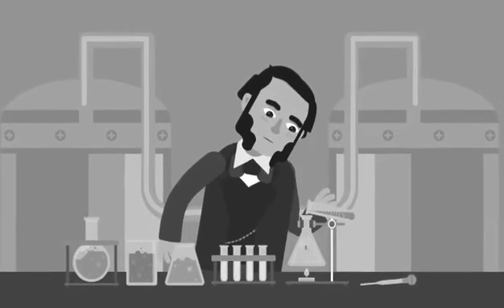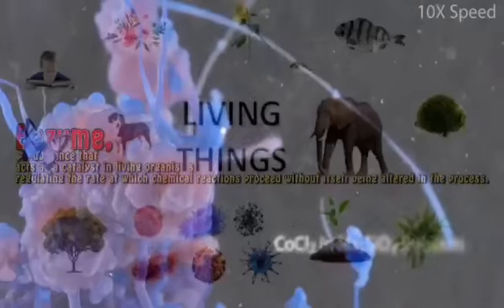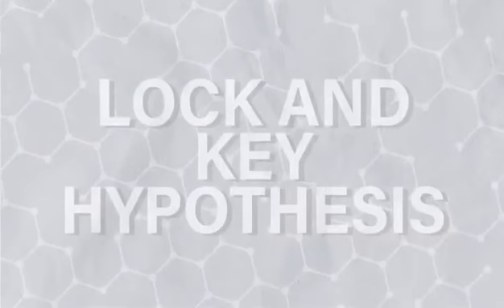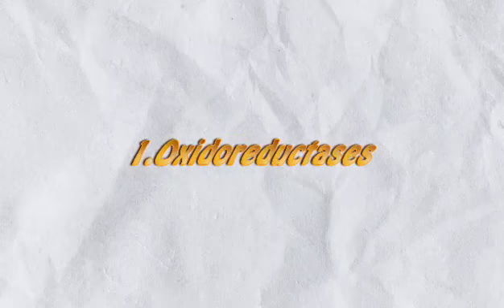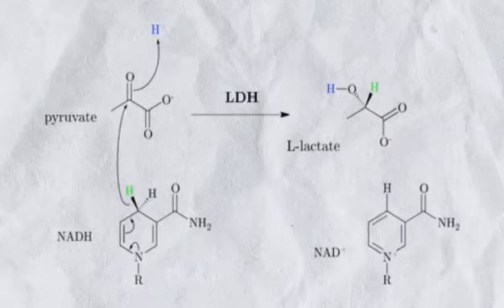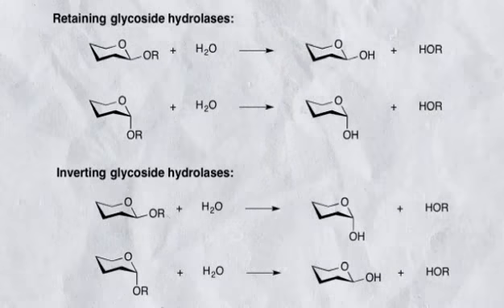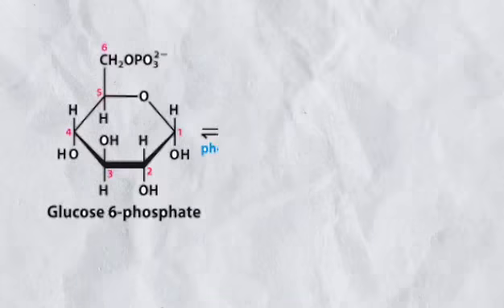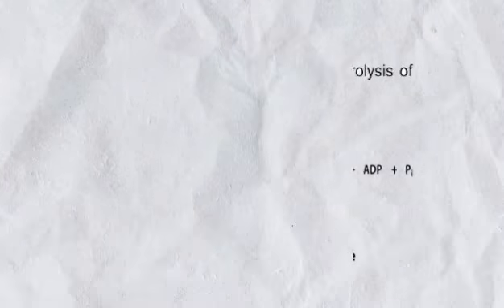What are enzymes?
Enzymes are the catalysts of any biological reaction. This video explains the nature, types, mechanisms of actions of enzymes.